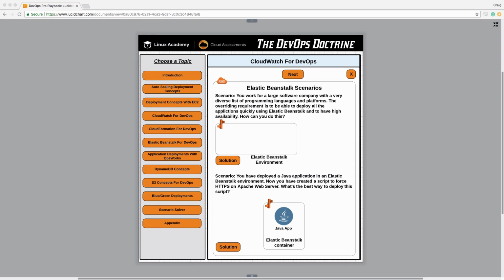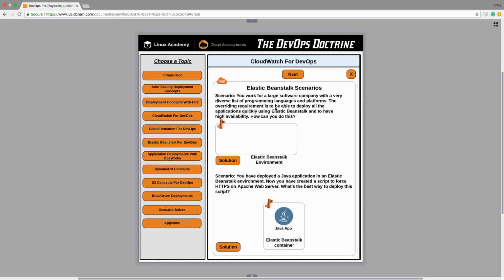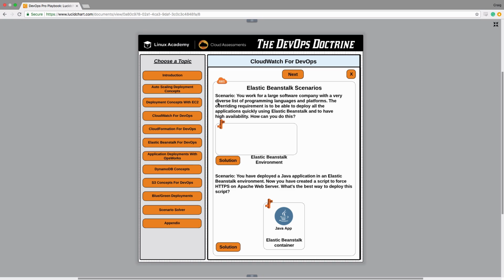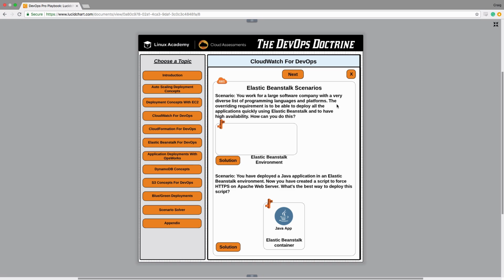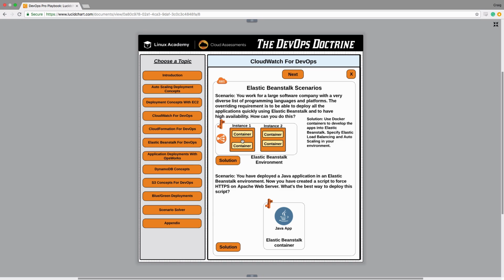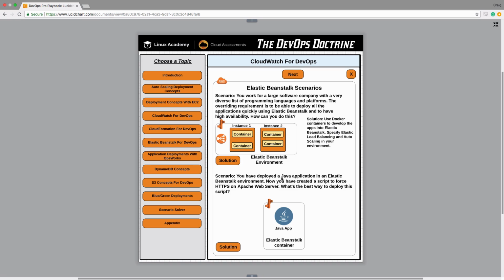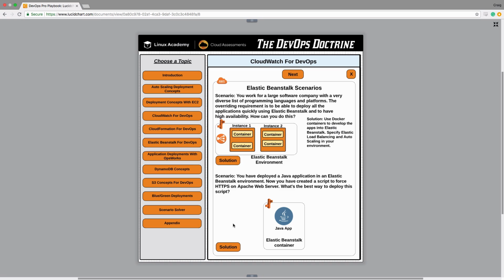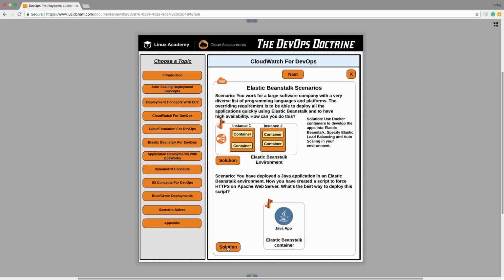Elastic Beanstalk Scenarios.mp4